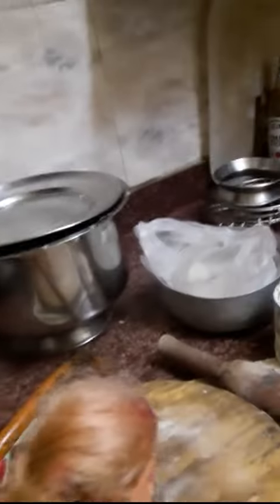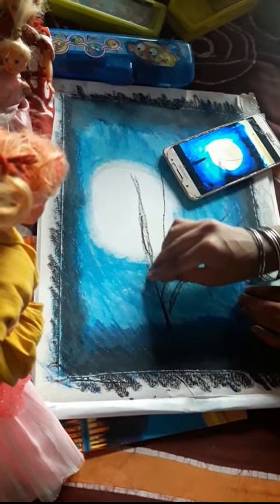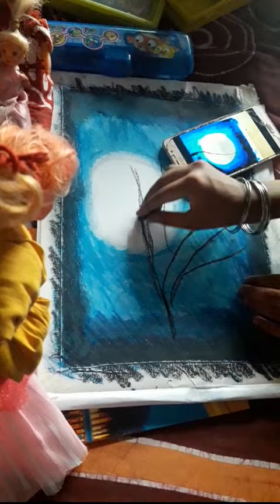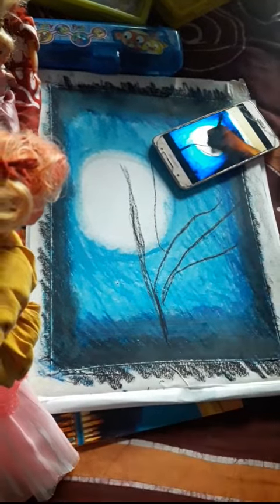rice roti making and a drawing